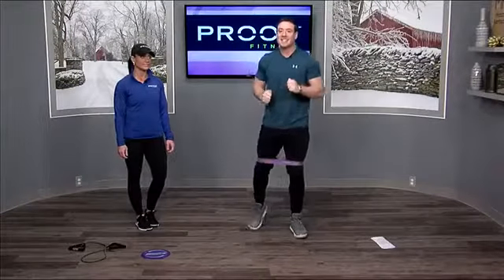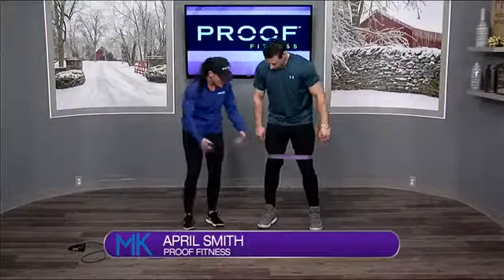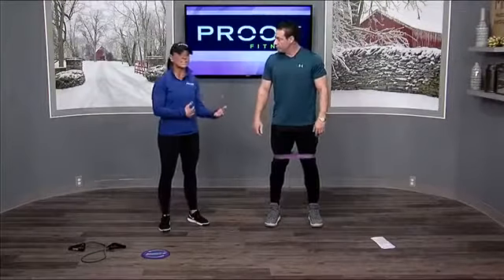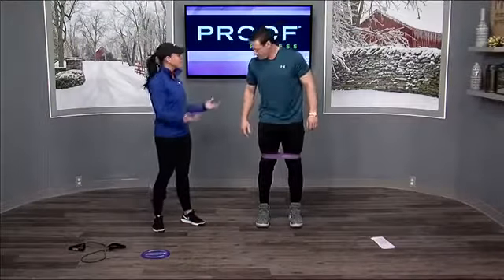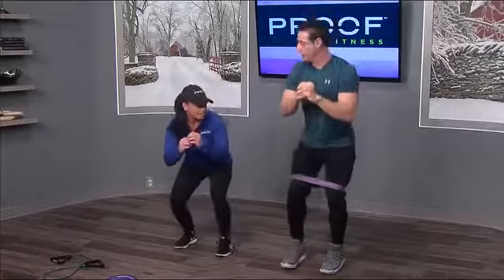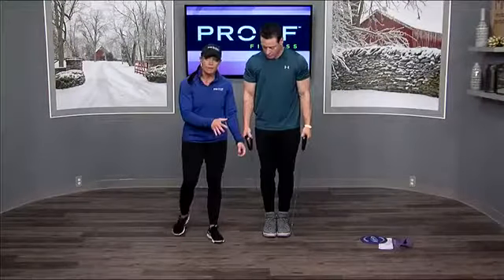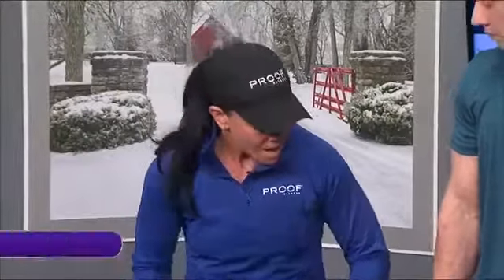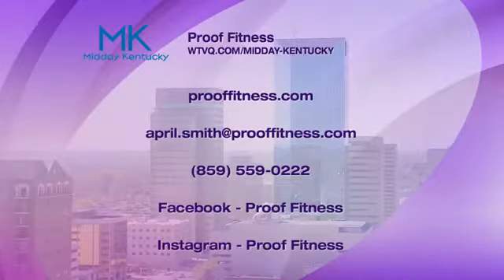“Resol-YOU-tions” with Proof Fitness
It's a new year, which means new "resol-you-tions". April from Proof Fitness is going to walk us through some simple and effective workout tips.
Workout: “Circuit Time”
1. Warm Up With Bands and Jump Ropes
2. Squat to Lunge
3. Sliding Side Lunges
4. Banded Shoulder Press